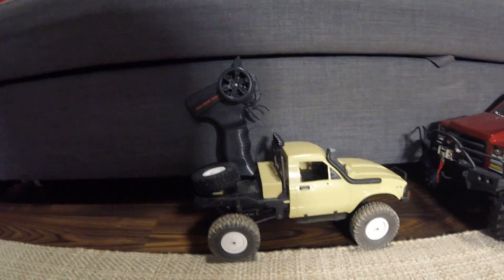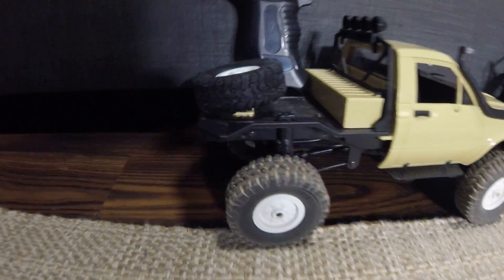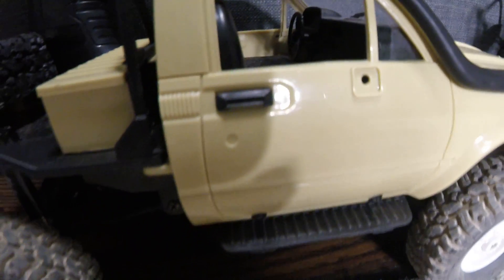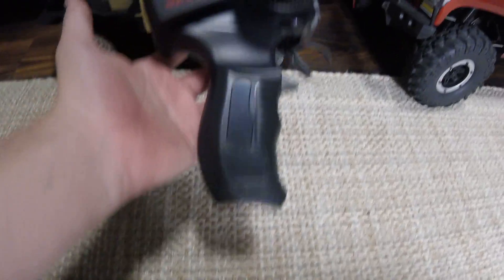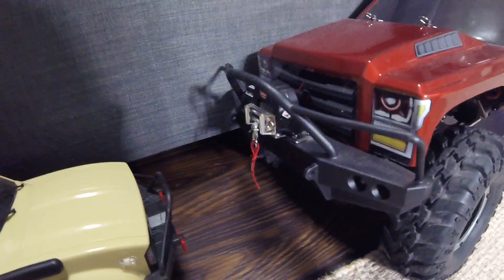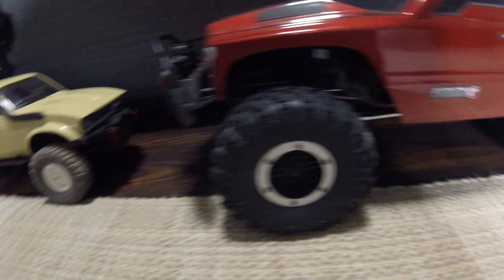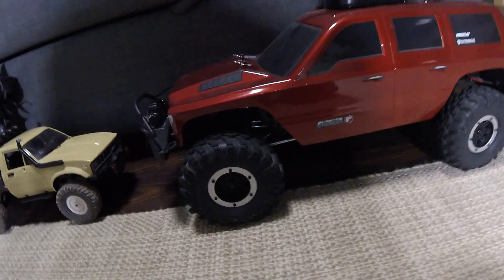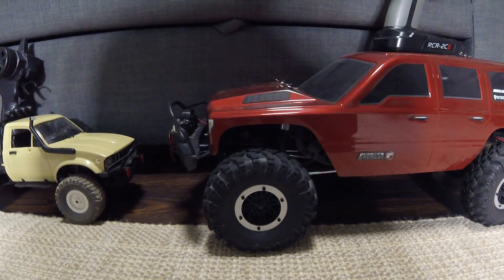rc car review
telling about my rc cars